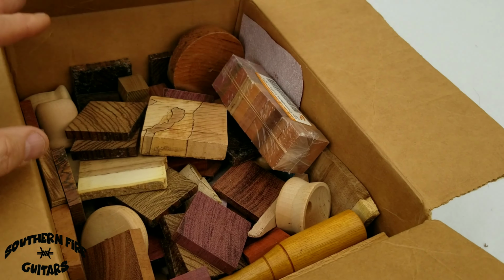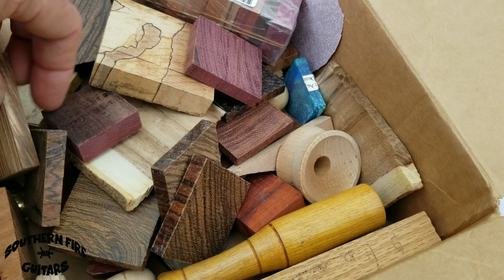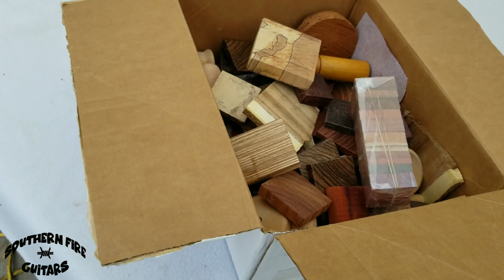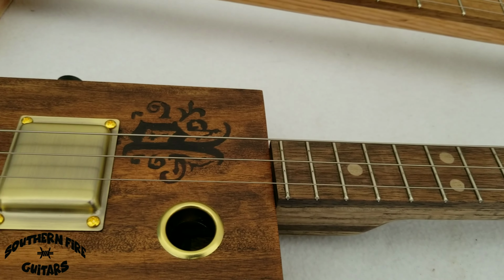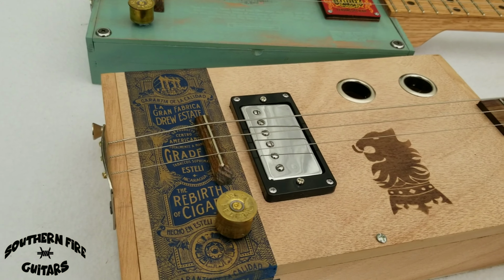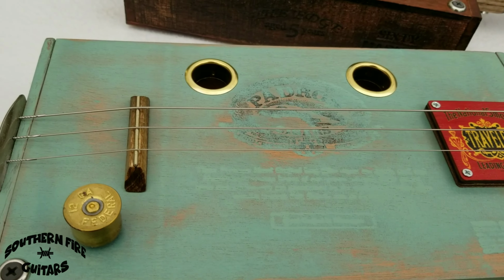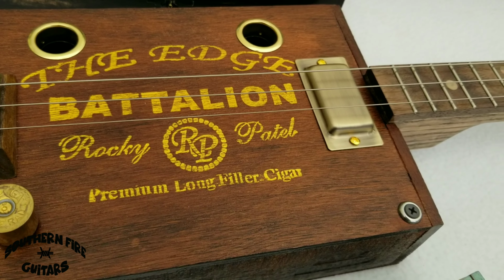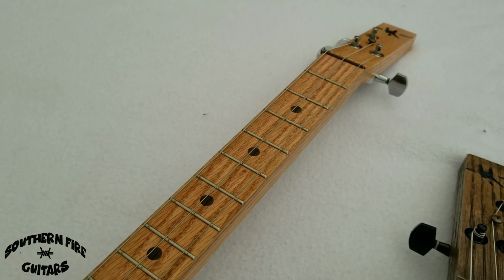Cigar Box Guitar - I Love FREE stuff.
I get a Free box of what some would call scraps, but to me it was like gold. lol Plus 6 new CBG's for 2021.
Michael Bianconi~

My online store, CBG's and Stomp boxes

1/4'' Walnut boards, good for fret boards